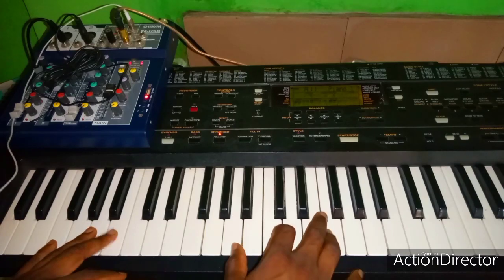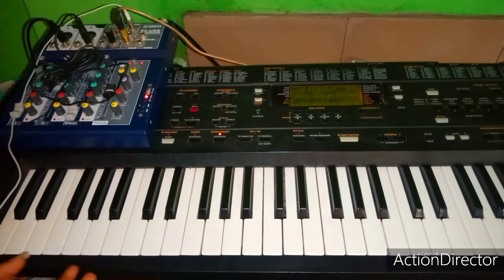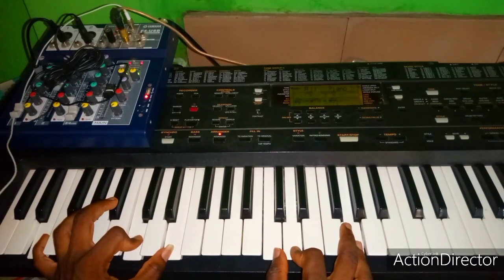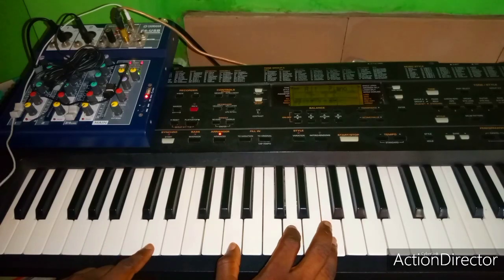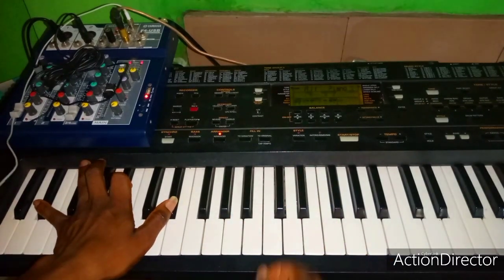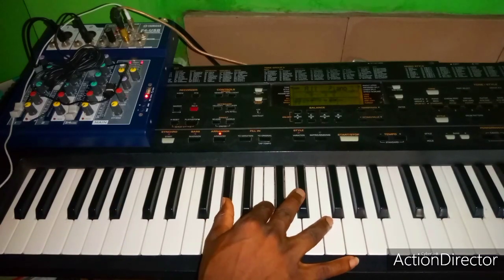How to play 1-7-6-4 chords progression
This Tutorials will teach how to improvise 7-6-4 progression into your worship play